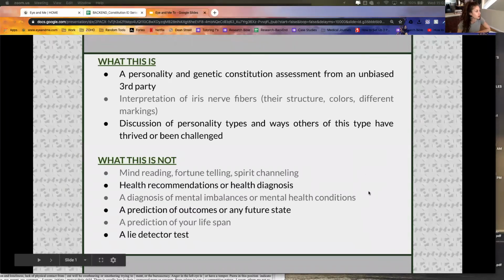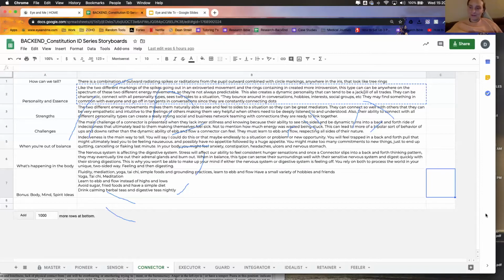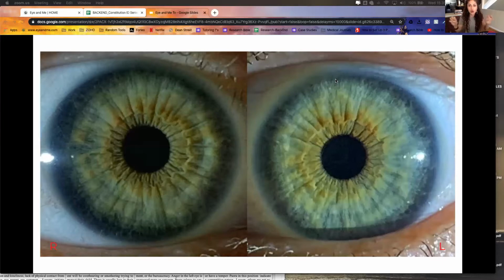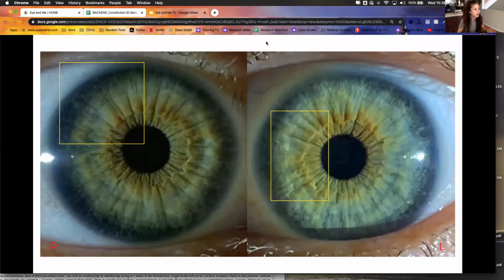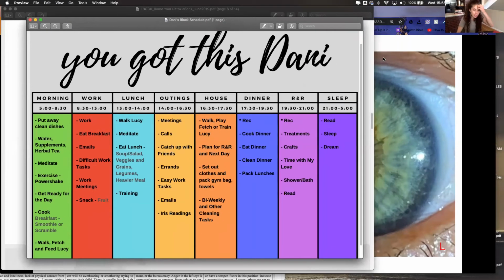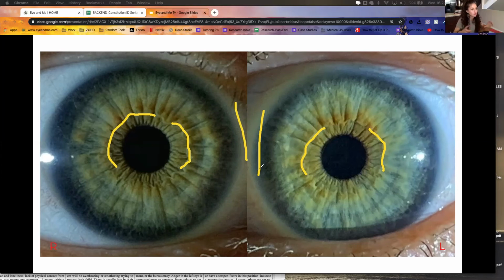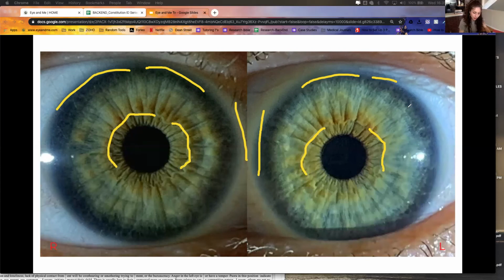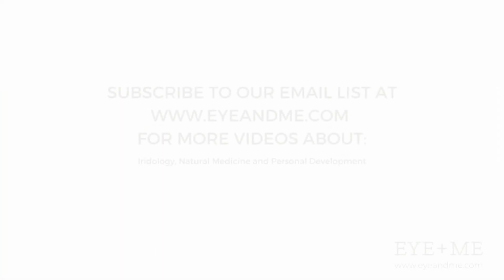EPISODE 001 - Eye and Me Tv - Two Strong Connectors talk Detoxing, Balancing Mental Energy and More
This is a Live Iridology Analysis with Lea from Amsterdam and Dani Espinosa from Eye and Me. She is a strong Connector constitution that has already been down the health, detoxing and wellness path. This conversation between two strong Connectors bounced into different directions. We talked about everything from using intuition to how exercise can relieve stress or cause more stress to how a Connector can start to balance their dynamic, mental agility.

2:04 - What Live Analysis is and Is not
3:35 - What is Iridology, Briefly
4:42 - Her Iris Images and her impression of them
5:44 - Analysis Begins with a discussion of a Blue Iris
7:20 - Discuss the structure of Iris Fibers and her structure
8:27 - Is she introverted or extroverted?
9:32 - Which side of the brain is dominant?
11:54 - She loves to analyze, but feels most comfortable basing decision off intuition. This could be why.
12:44 - Her Connector Constitution Identified
14:50 - A great communication tool for the social life of Connectors
18:11 - Why Connector’s can think themselves sick
19:55 - Summary of the essence of a Connector
20:55 - The confusing side of being a dynamic Connector
20:55 - Mind Acrobatics are clogging up what I want to do
23:45 - A major key to a Connector’s health - Harnessing Mental Energy
26:06 - Explanation of the Parasympathetic vs Sympathetic Nervous Systems
26:37 - How exercise can relieve stress or cause stress
29:46 - Why your immune system needs you to physically move and why is some cellulite caused?
32:46 - Why do toxins come out of my skin instead of other organs?
34:43 - How the body heals and detoxes - A brief explanation of Hering’s Law of Cure
36:43 - Why do detoxes make you feel so bad sometimes? Autointoxication defined.
37:25 - How Natural Medicine view symptoms
43:50 - The connection a Connector must become intimately familiar with
49:22 - Great Nervous system calming activities
50:40 - What can our introverted side do for us?
51:50 - Do you still feel good about yourself when you’re just relaxing and being?
53:00 - Respecting and valuing the ebb
56:45 - A tool for Connectors to be dynamic, yet organized (Not my invention)
1:00:00 - Brain is by design, how can you be dynamic
1:21:00 - How anxiety can stem from looking for answers mentally
1:30:16 - A Wow moment for her
1:36:25 - Why does a healthier diet create symptoms?
1:39:00 - How a Connector might want to eat under times of high stress
1:41:02 - And, And And, another tool for a Connector

Explore your eye. Transform your life.